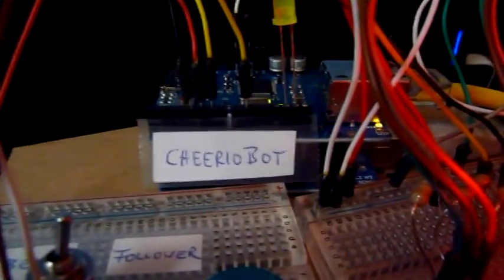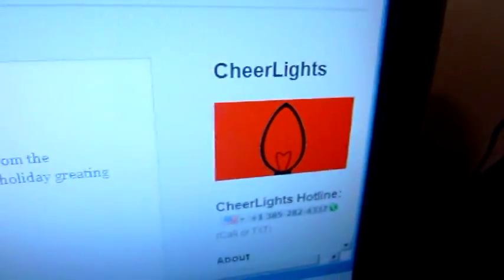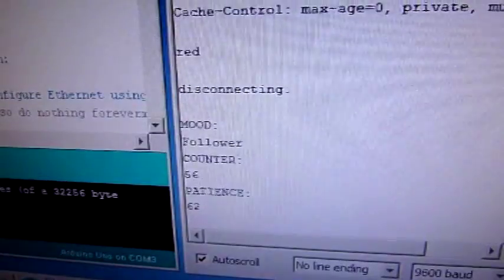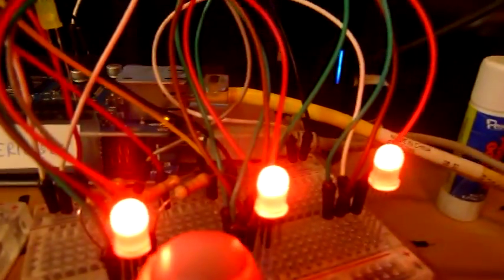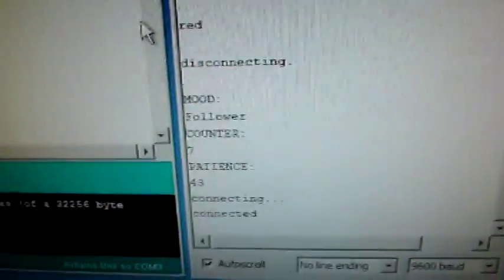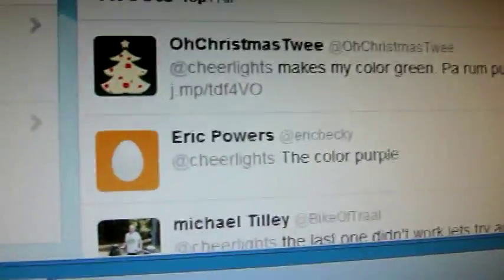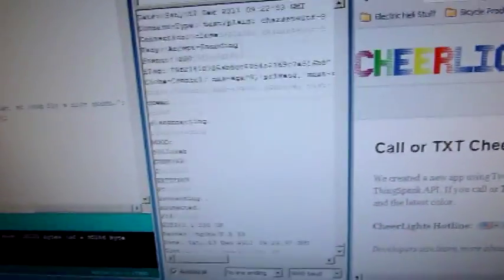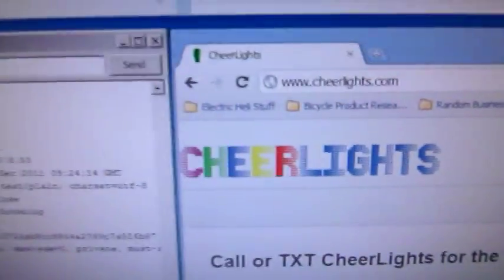Autonomous, Rebelling, and Twittering Cheeriobot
Cheeriobot is an Arduino combined with an ethernet shield. It follows the CHEERLIGHTS project and changes it's color in sync with the rest of the world's CHEERLIGHTS followers, controlled by a twitter feed. But Cheeriobot can do more than follow. It can also tweet, and thereby lead the world. It can also become rebellious and deliberately have its colors out of sync.